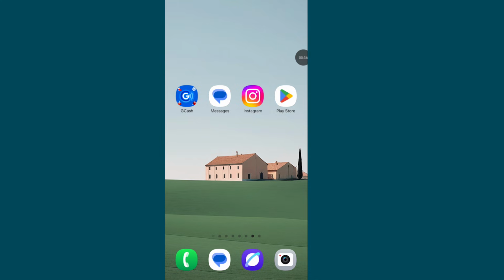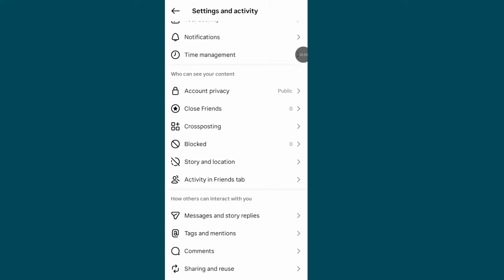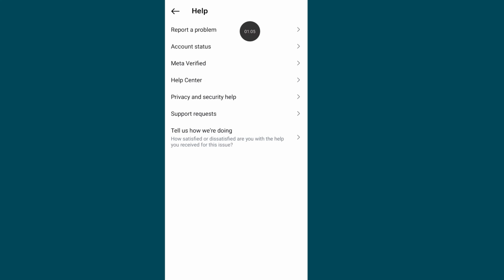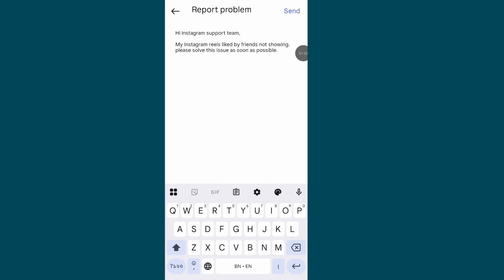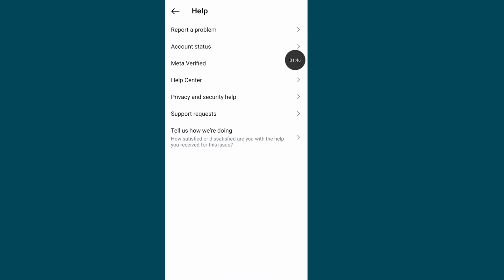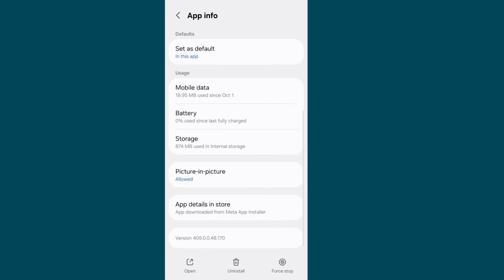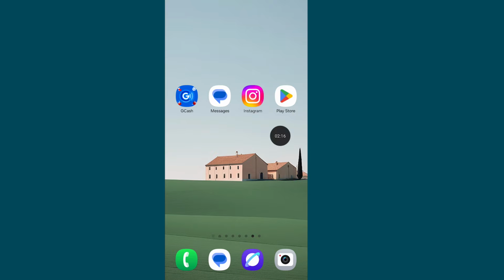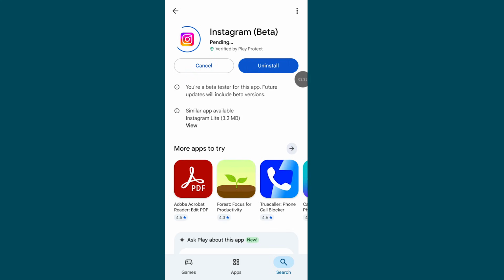Instagram Reels Liked by Friends Not Showing How to Fix Instagram Reels Friends Tab Missing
Are you facing Instagram reels friends tab not working. and Instagram reels liked by friends not showing. Let's see How to fix Instagram reels friends tab missing.

This video also covered:
How to fix Instagram reels friends tab not working
how to fix Instagram you're all caught up disappeared 2025
how to fix liked by friends reels on Instagram

Instagram_Reels_Liked_By_Friends_Not Showing